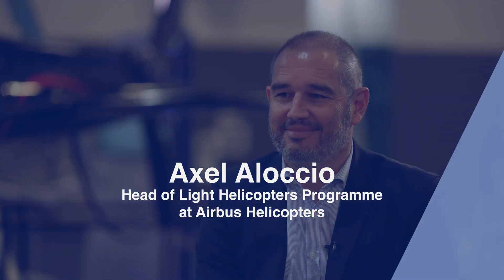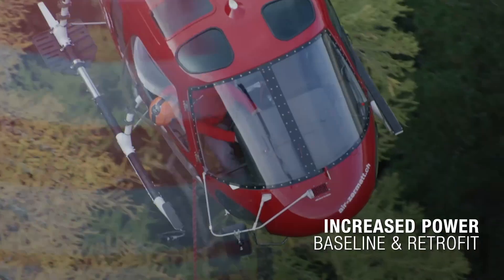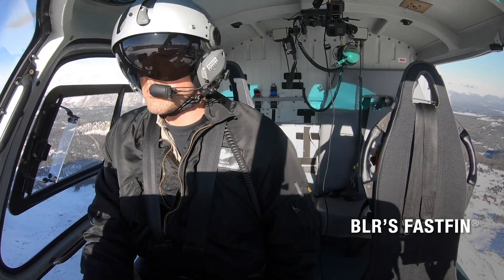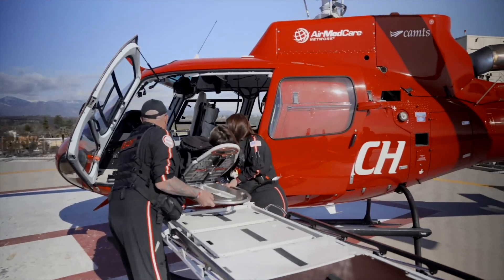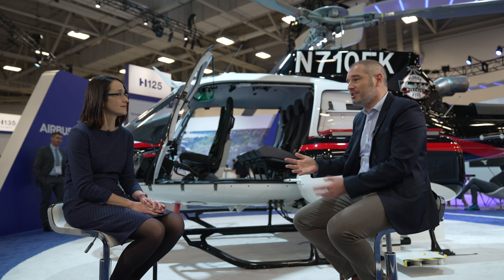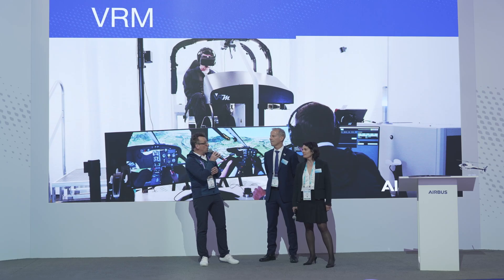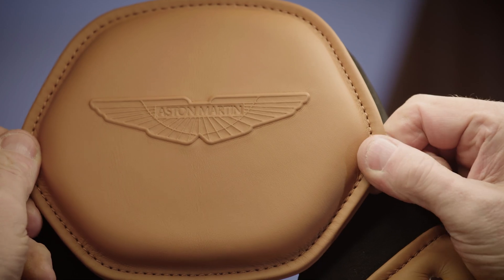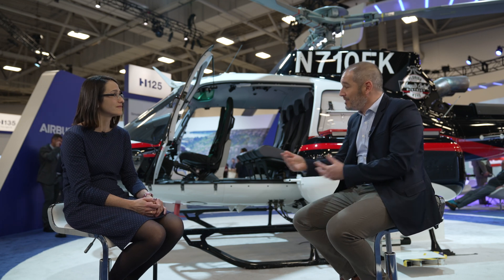HAI Heli-Expo 2022 - New technologies for single-engine helicopters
Watch the latest about safety and performance-enhancing improvements on our single-engine helicopters with Axel Aloccio: power upgrade, BLR FastFin tail rotor enhancement and stability system, the new light data recorder, the wireless airborne communication system (WACS) and much more.